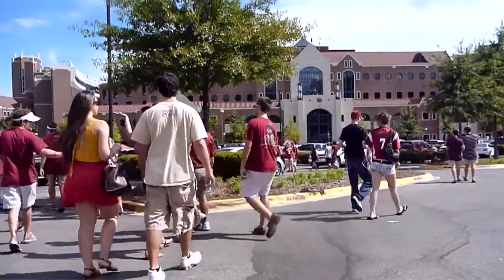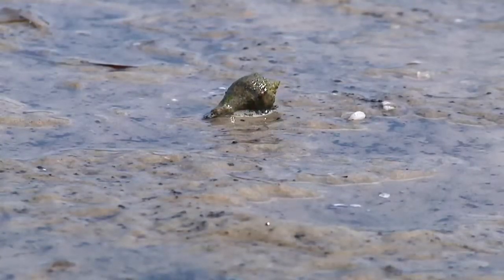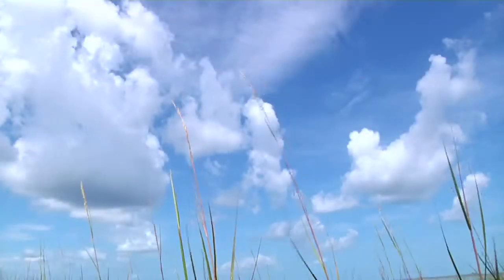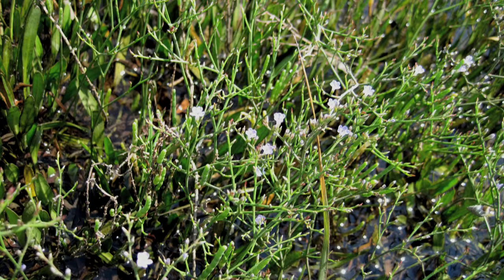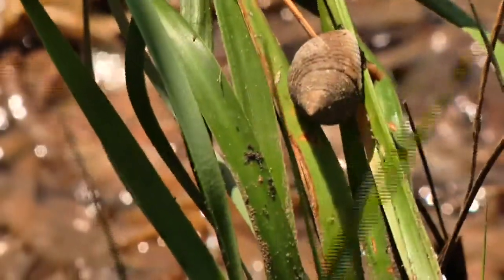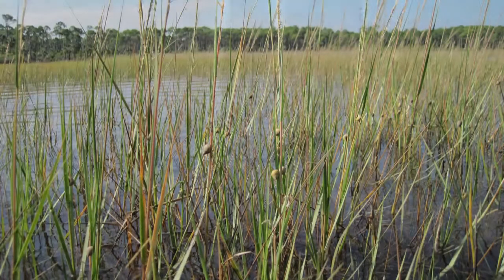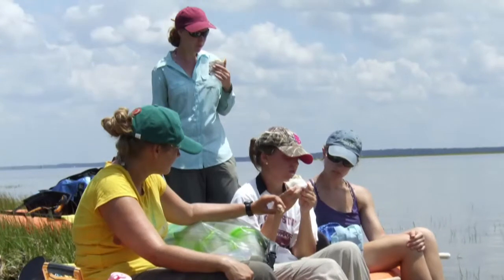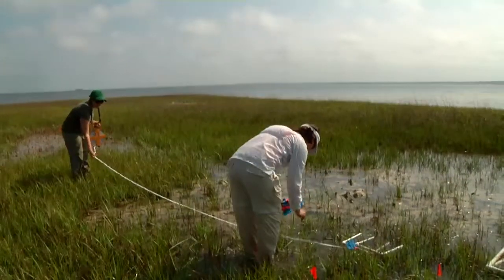End of Summer in the Marsh: In the Grass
After a few months of documenting St. Joseph Bay salt marshes, things are starting to change out there.  Plants are flowering, and little fiddlers and crown conchs have hatched.  It is a time of renewal for the many species in the grass, and Dr. Randall Hughes points out some developments of interest to her research.

Randall's research is funded by the National Science Foundation